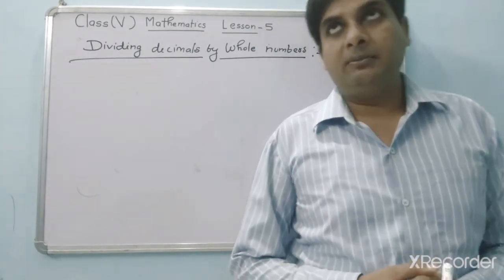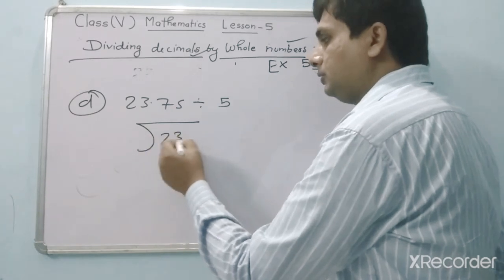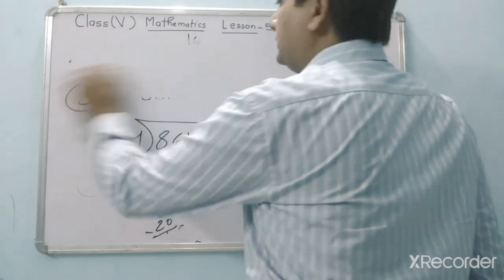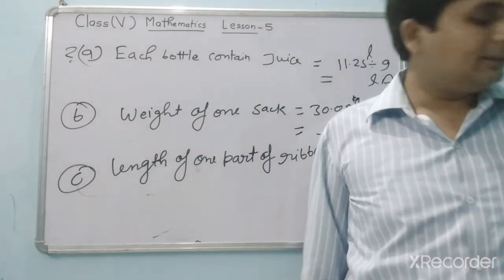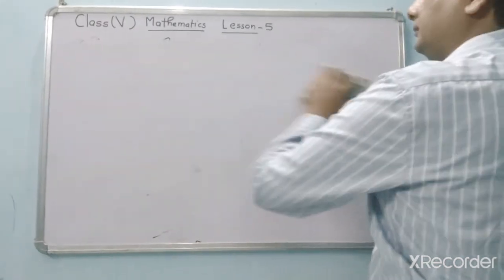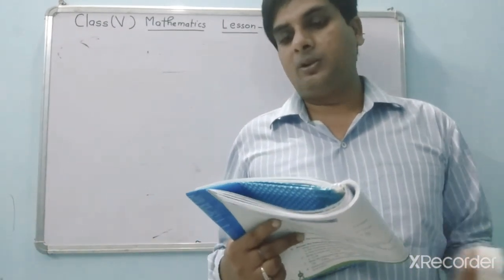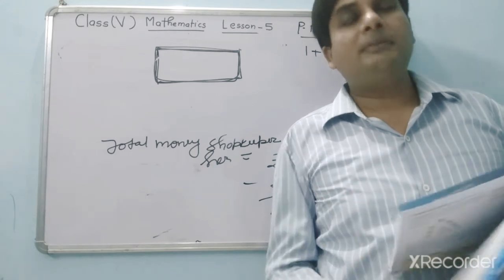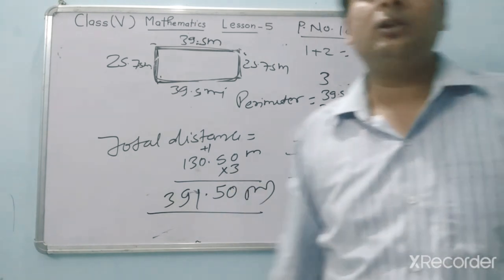CLASS V (MATHEMATICS) DECIMALS.